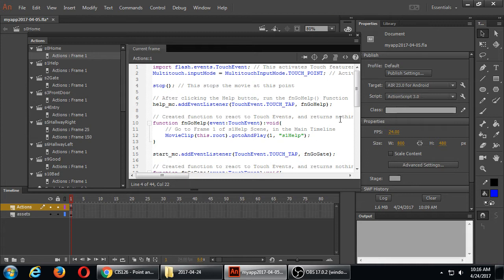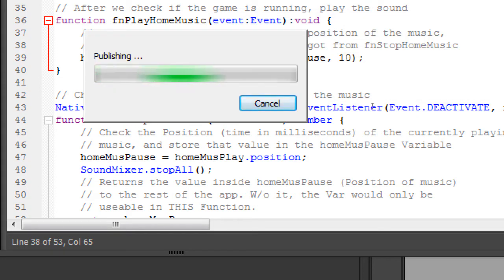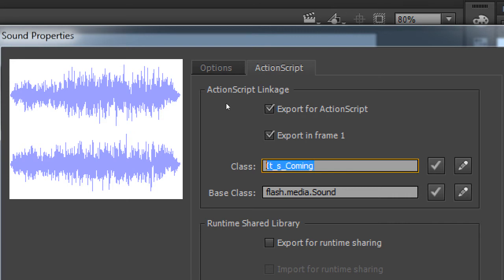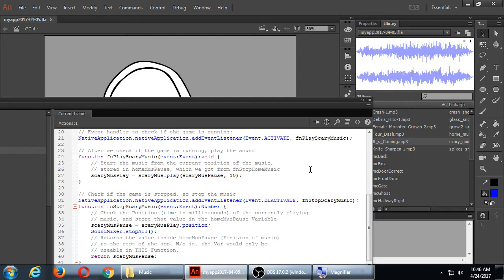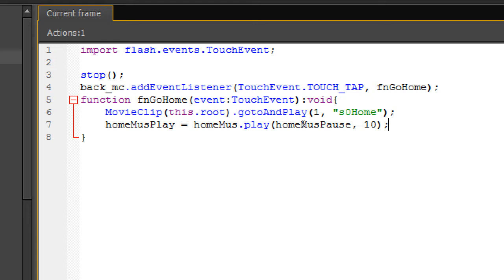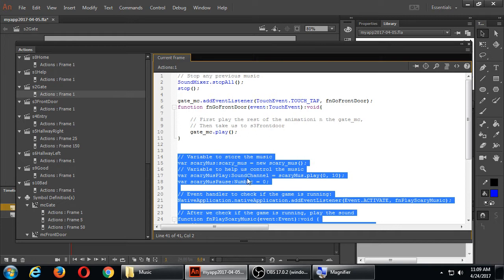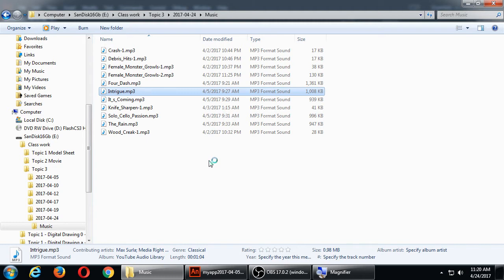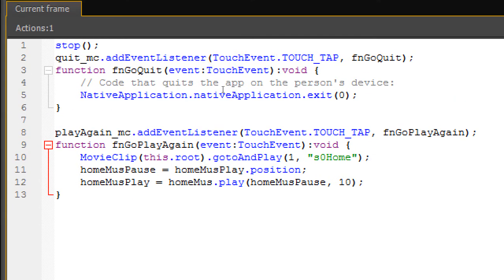CIS126 2017 04 24 10 15 24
We finish up the Soundtrack feature of the game: setting up a way to "pause" the music by tracking its Position, then playing from that point. We are able to add different Soundtracks to each Scene we want.